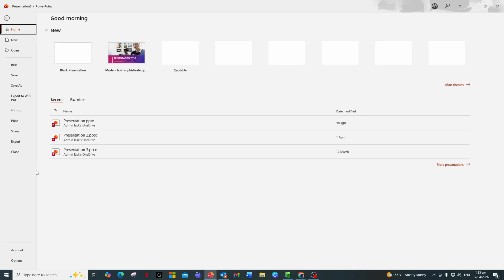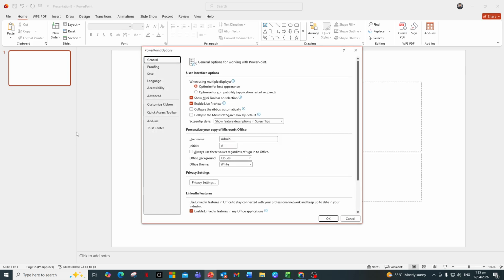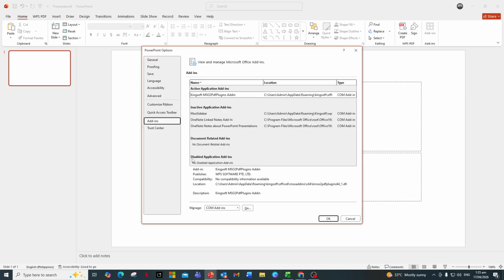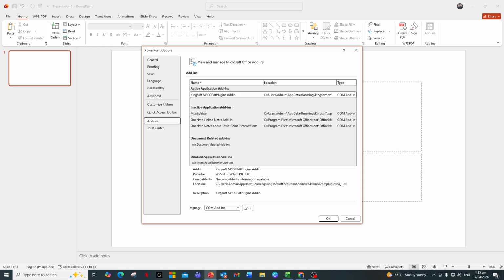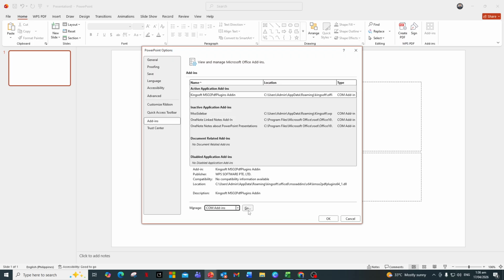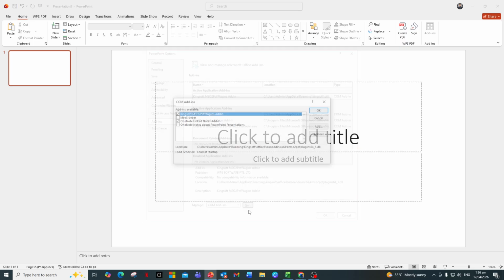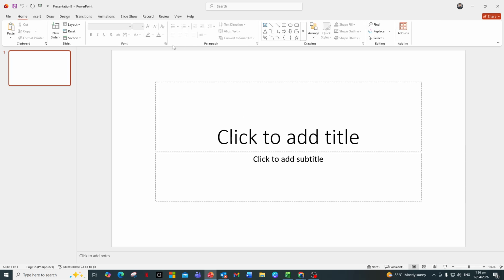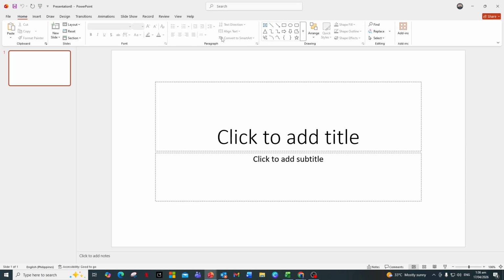How to enable or activate a disabled add in in powerpoint (Latest Update)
How to enable or activate a disabled add  in in powerpoint

Learn how to enable or activate a disabled add-in in PowerPoint with this easy step-by-step tutorial. This video is perfect for beginners and professionals who are facing issues with missing, inactive, or disabled add-ins in Microsoft PowerPoint.

In this tutorial, you will learn how to check disabled add-ins, manage COM add-ins, enable PowerPoint add-ins from settings, and troubleshoot common issues that prevent add-ins from working properly. You will also learn simple fixes to restore add-ins and improve PowerPoint functionality.

PowerPoint add-ins help improve productivity by adding extra features, tools, and integrations. If your add-ins are not working, this guide will help you fix them quickly.